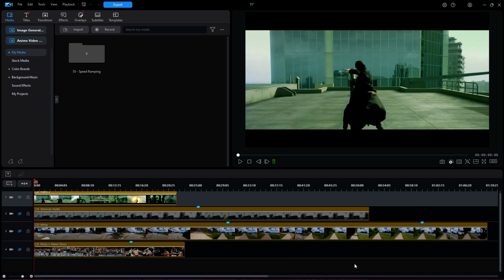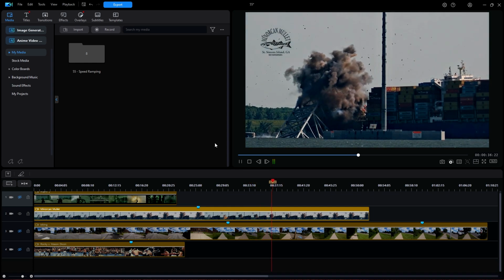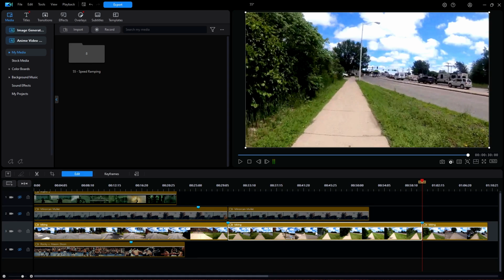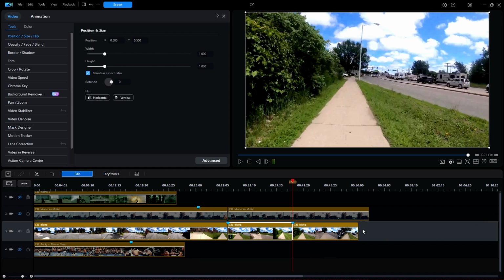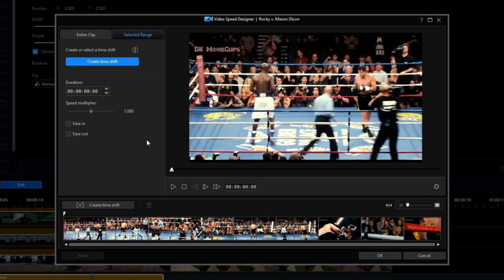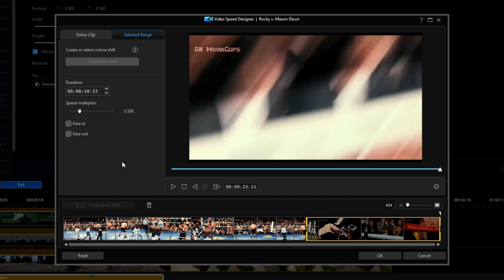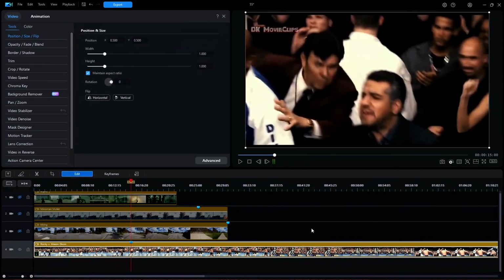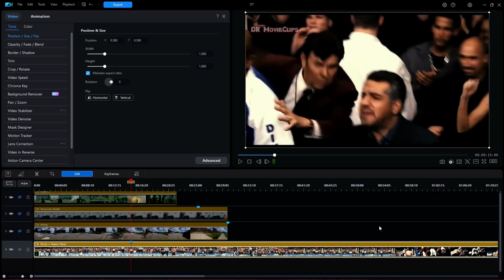55 - Speed Ramping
Using PowerDirector 365, speed ramping is a video editing technique in which a video clip can be altered for creative or dramatic effects. This feature can slow down or speed up certain parts of a video, creating a "ramp" from one speed to another.

Code: YKBAOFTPFCD8KVJ5, SLMSZEZ6K7MVVMJ9